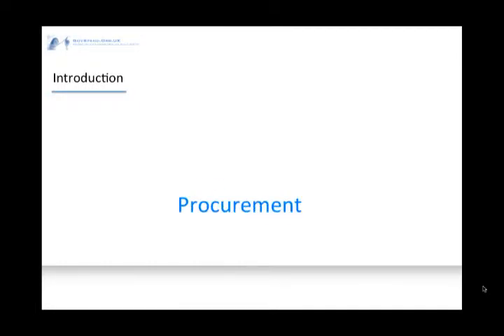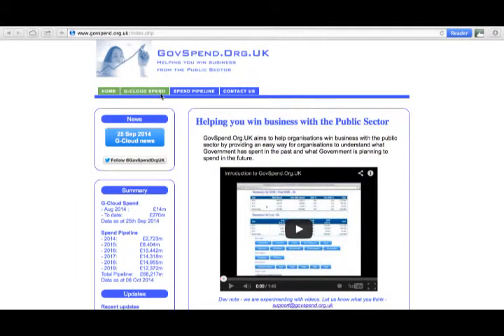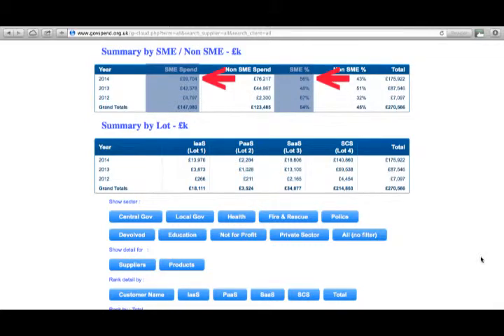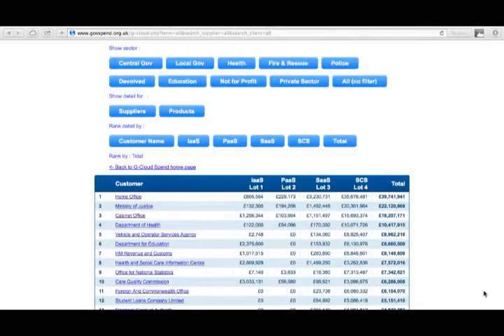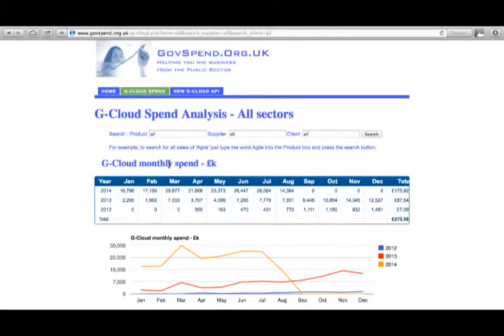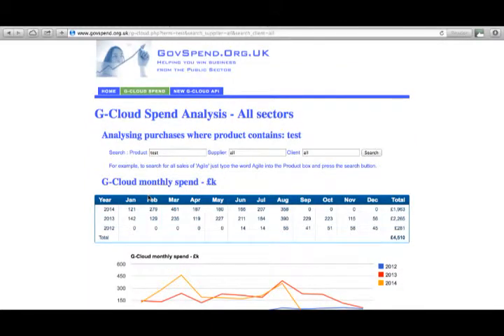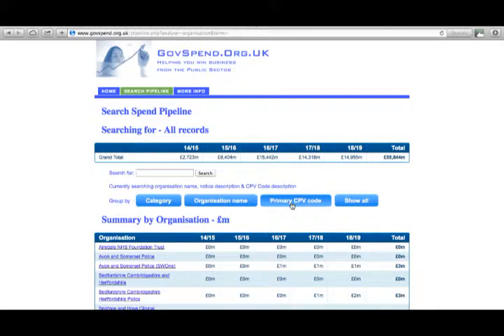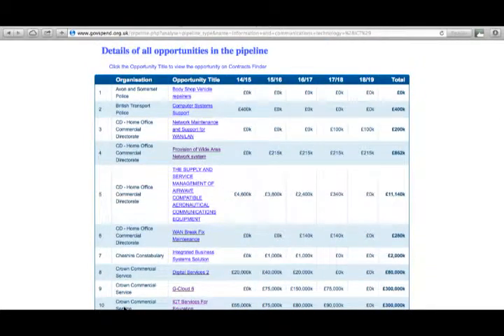Introduction to GovSpend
This video gives a quick summary of how GovSpend.Org.UK can help you understand what Government has bought (via G-Cloud) and what Government is planning to buy.

The idea behind the service is to help more companies, particularly small and medium sized enterprises, become suppliers to Government.  It does this by giving new suppliers confidence that other companies like them, selling similar services, are being successful as suppliers to Government.  The service can quantify 'success' by showing exactly how much money Government is spending with successful suppliers.

The service also links to Government's Contracts Finder.